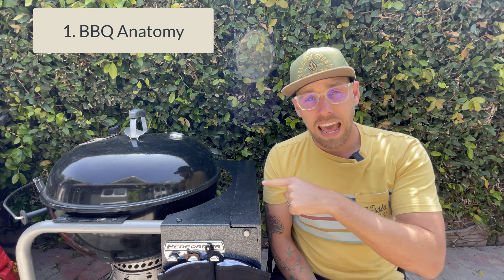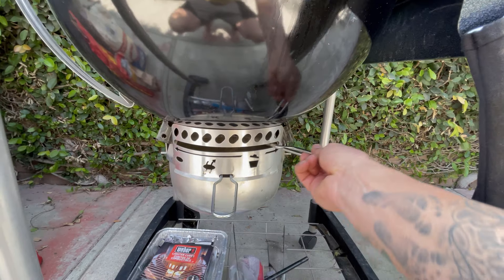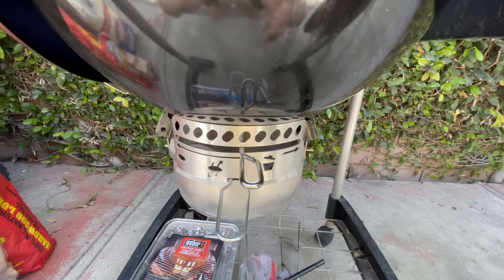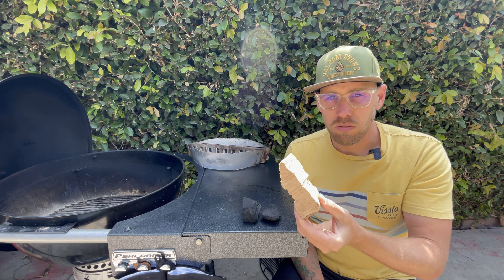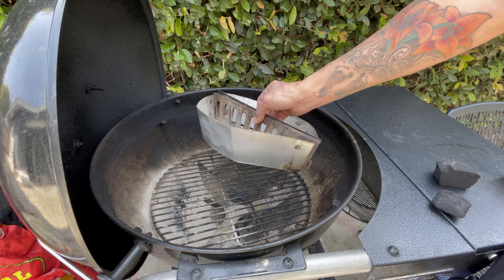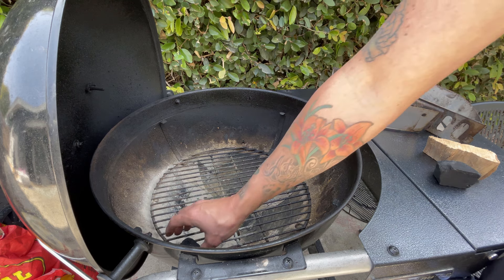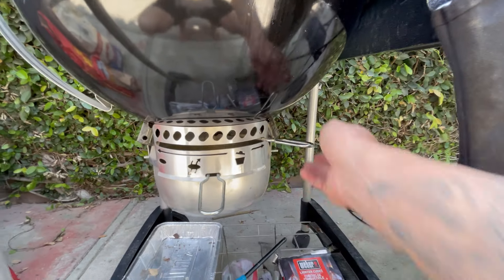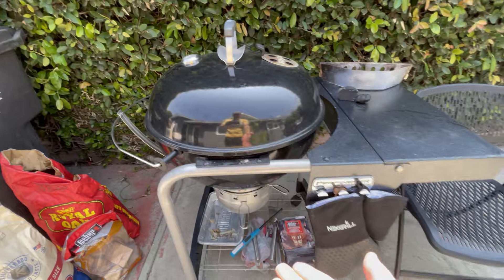WEBER KETTLE GRILL BASICS!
Welcome to Garth Grills!

In this video, I go over all of the basics of getting started on a Weber Charcoal Kettle Grill. This is a no shame, beginners video!

If you're struggling with the basics and want to understand how to use a kettle-styled BBQ, this video is for you.

If you have any questions or feedback, let me know!

01:15 - 1. BBQ Anatomy
06:32 - 2. Charcoal & Wood
09:21 - 3. Charcoal Placement
12:52 - 4. Heating Charcoal
15:47 - 5. Airflow Management